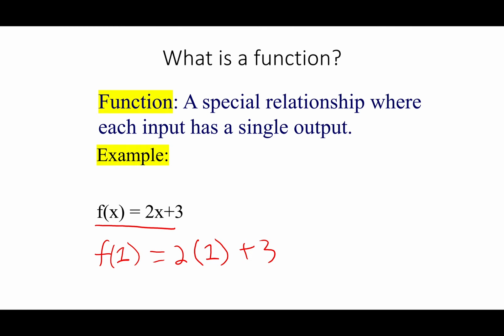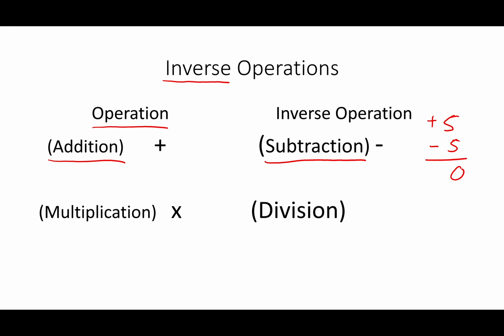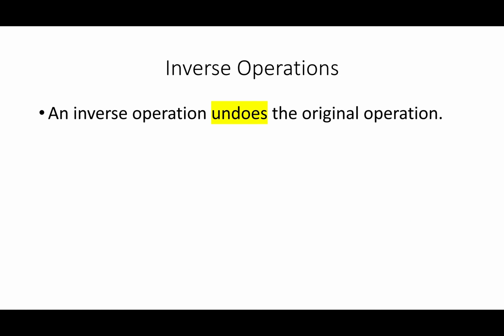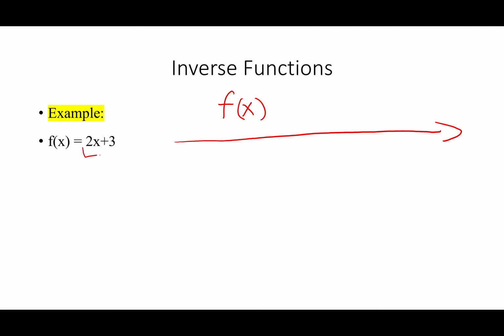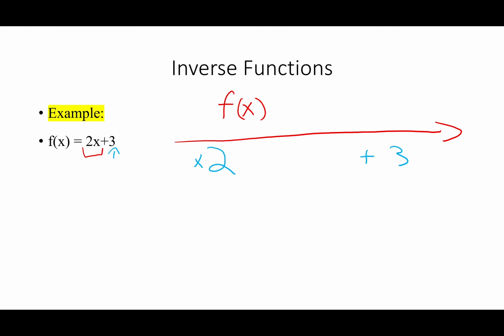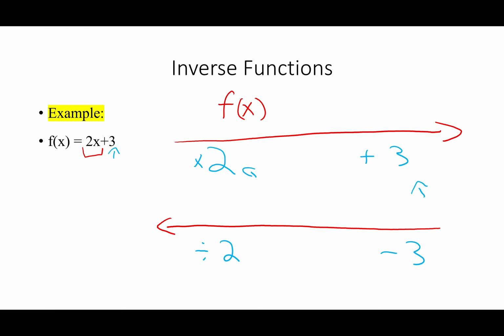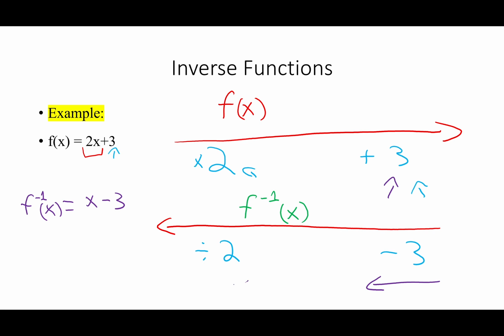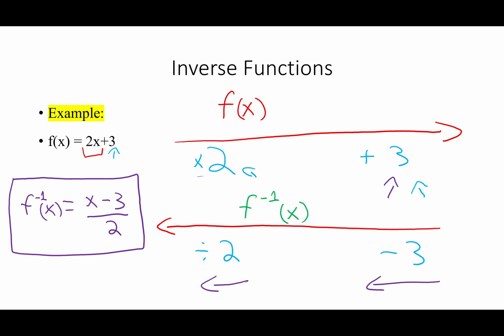Inverse Functions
How to write an inverse function.